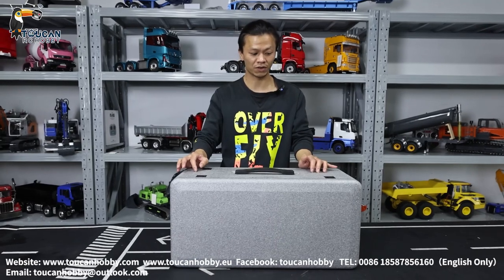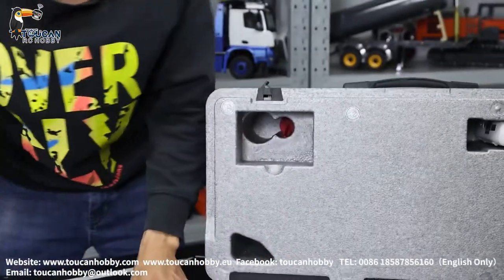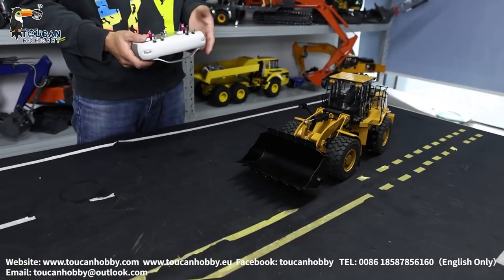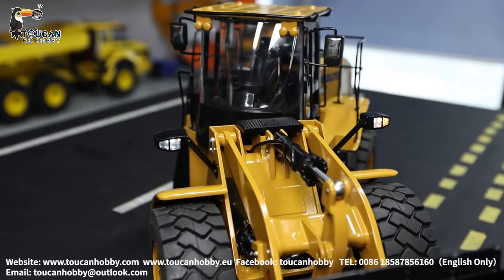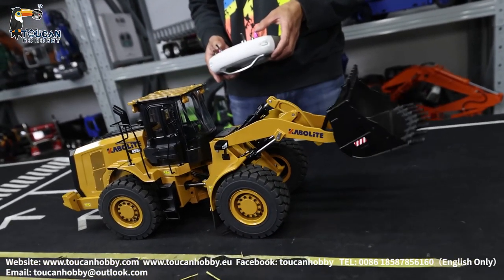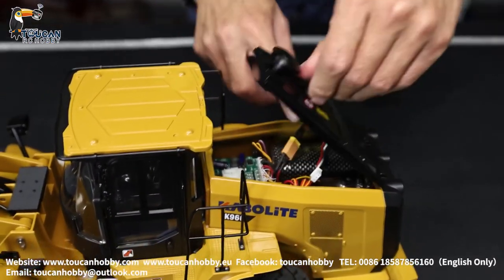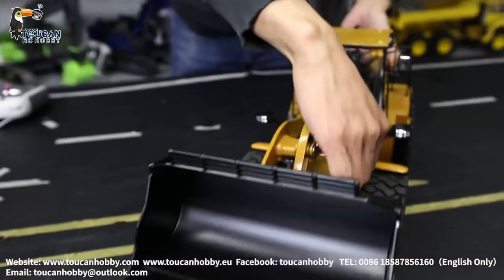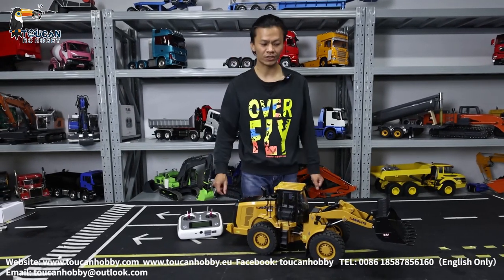NEW 1:16 HUINA K966 KABOLITE Hydraulic RC RTR Wheeled Loader. upgraded pump and distribution valve.